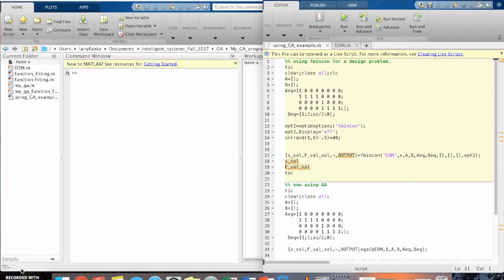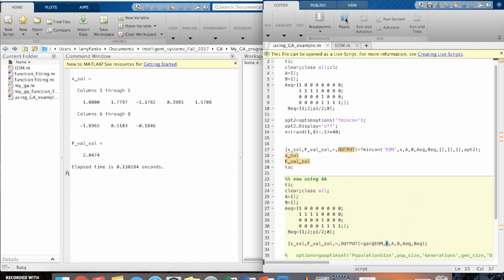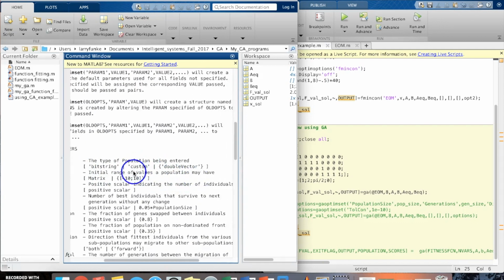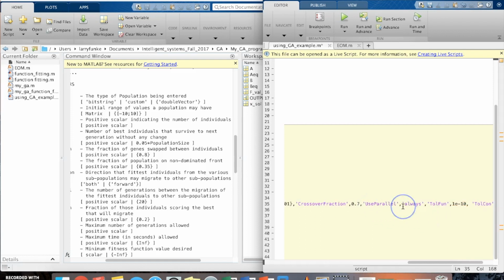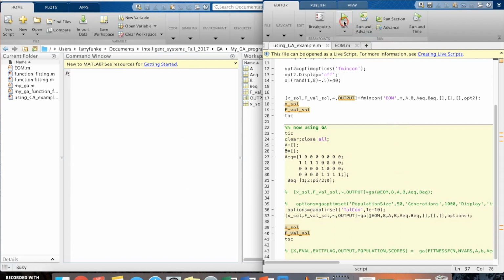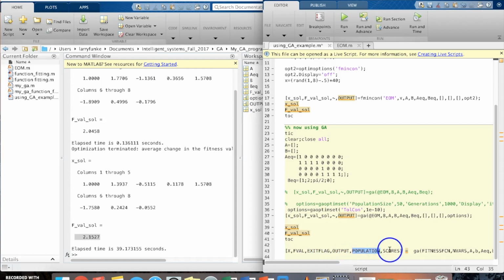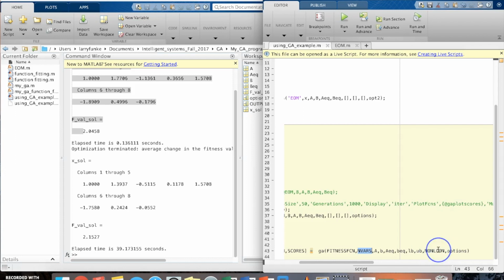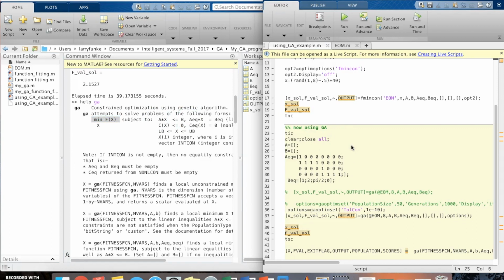Matlab ga video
Video used with ME 4221 at Ohio Northern University.  This walks through using the ga function in  MATLAB's global optimization toolbox.